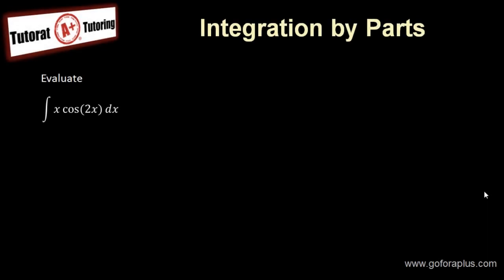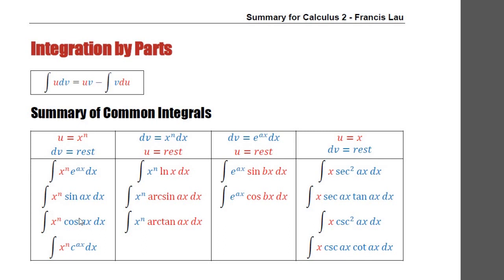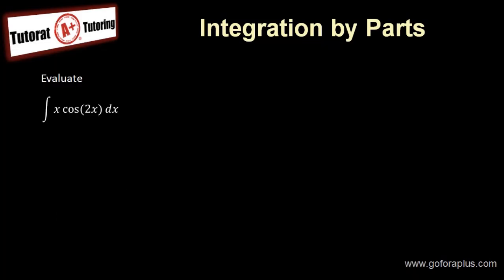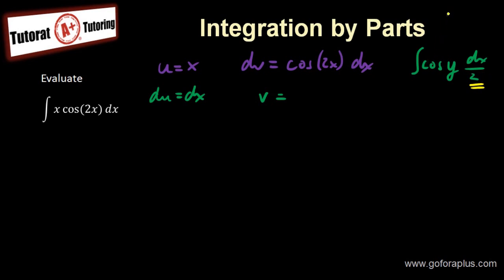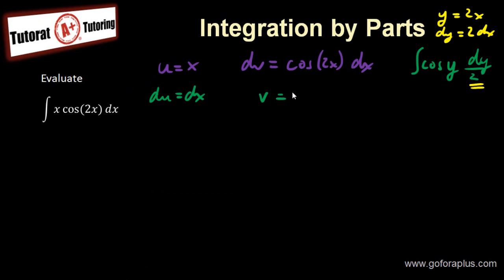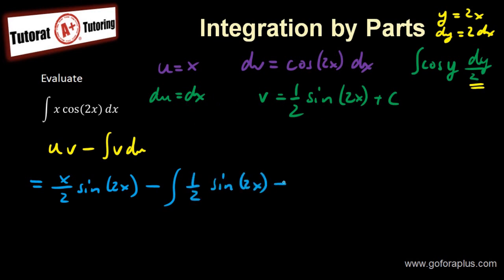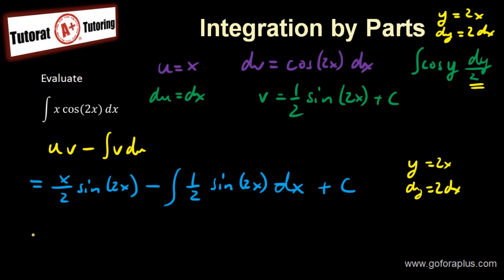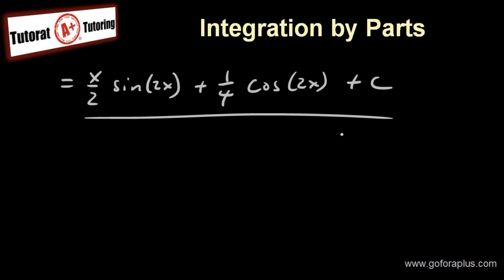Calculus 2 - 7 - Integration by Parts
Calculus 2 - Integration by Parts
To download the summary: